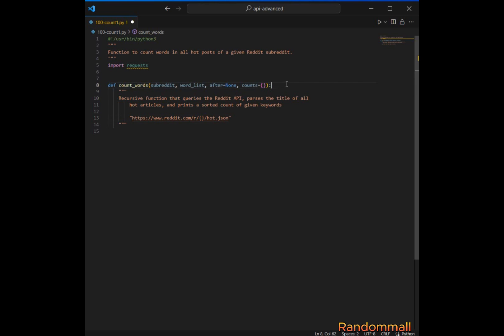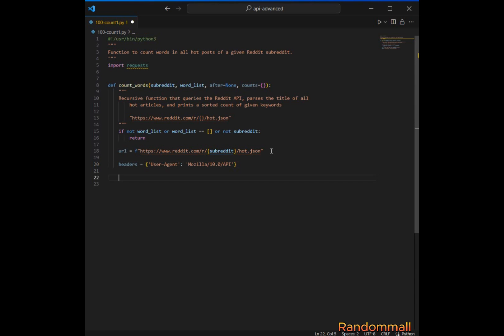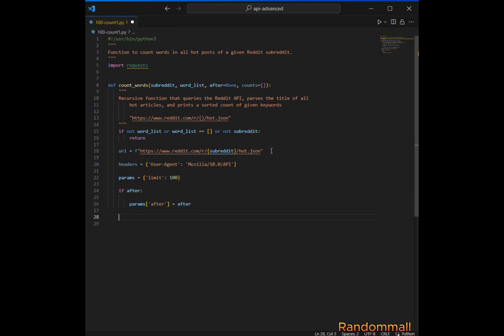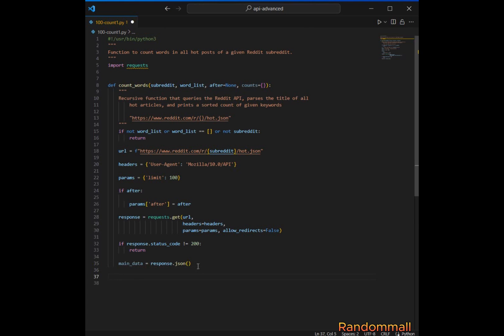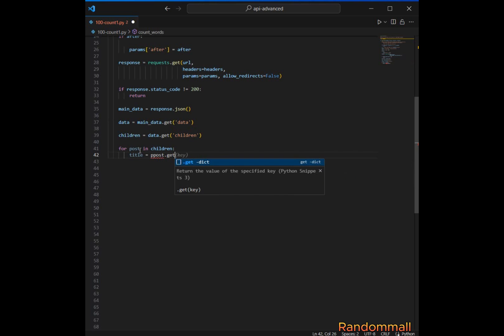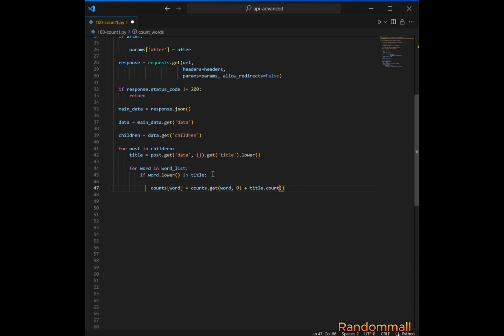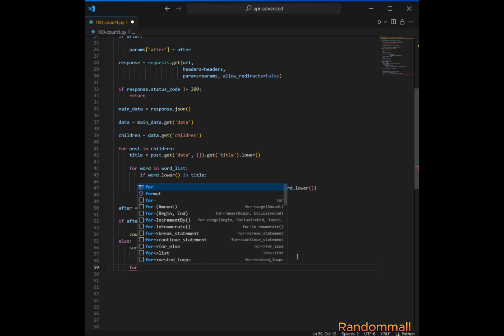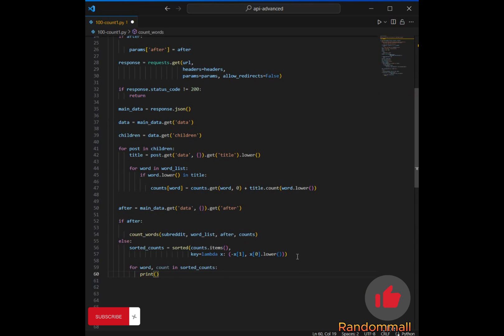0x16. API advanced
0x16. API advanced
Advanced Task